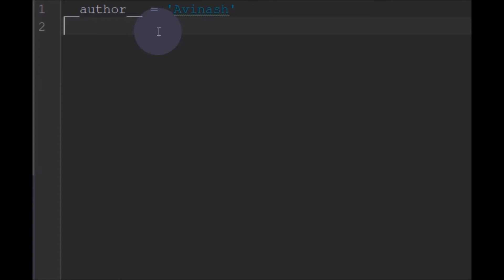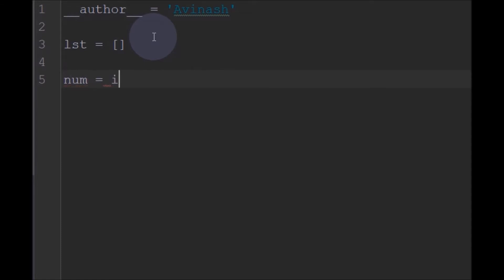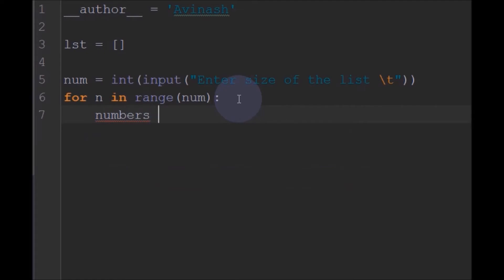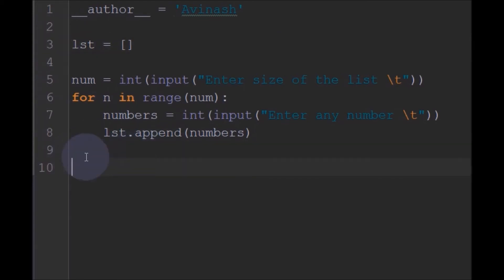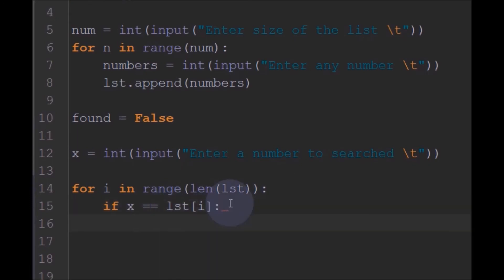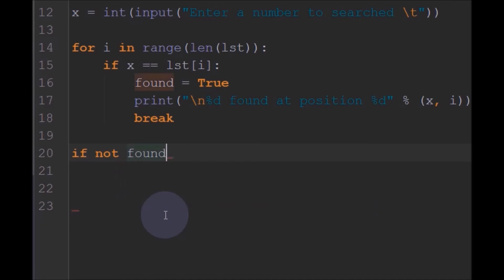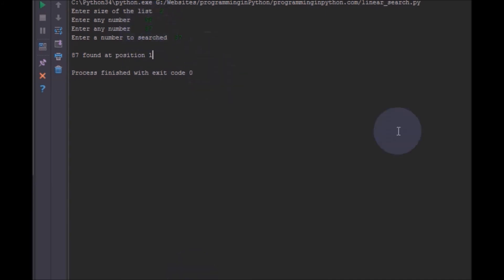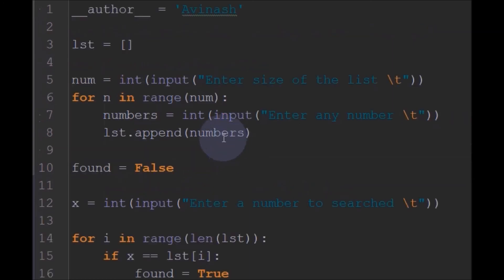Linear Search Algorithm in Python || Searching Algorithms || Programming In Python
Linear Search Algorithm in Python.

A simple python program to implement a Linear Search algorithm.

Here in this technique, we compare each and every element with the key element to be found, if both of them match, the algorithm returns that element is found and its position.

Time Complexity:
Best Case           O(1)
Average Case     O(n)
Worst Case         O(n)

Eduonix - SUPER 100 Software Development Bundle - 100 Courses at the price of 1.

DevOps - 15 Courses
Cloud and AWS - 25 Courses
Cyber Security and Hacking - 10 Courses
Python - 8 Courses
Linux - 7 Courses
BlockChain - 3 Courses
Java - 10 Courses
GitHub - 5 Courses
Others - 17 Courses